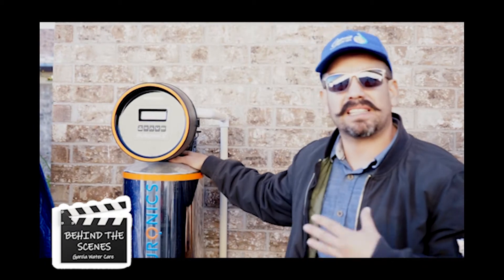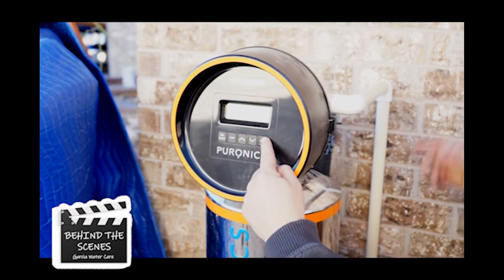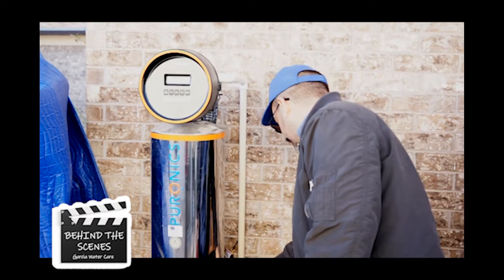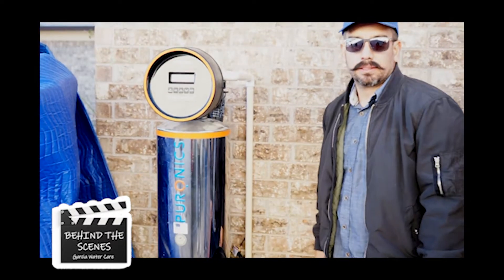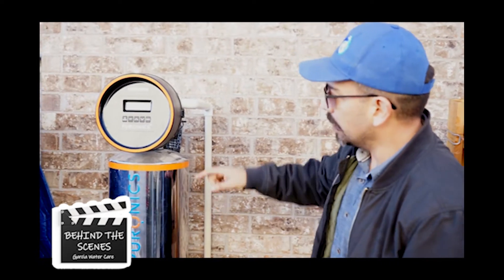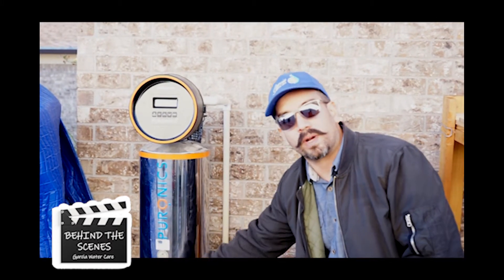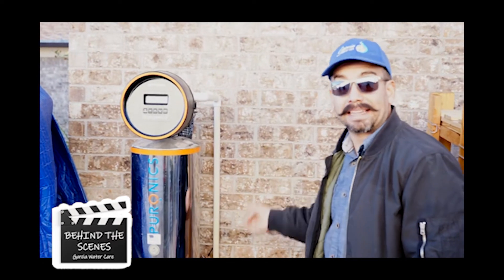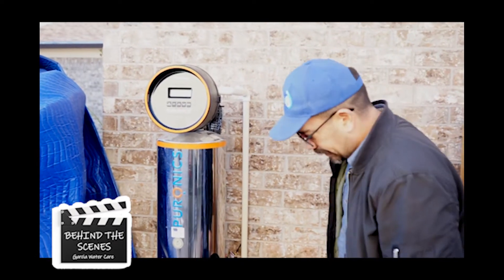How does a Water Softener REGENERATE?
Water Softeners regenerate the internal resin in order to provide several years of SOFT WATER.  Most issues that can occur with a water softener are tracked back down to a water softener malfunctioning during the regeneration cycle.  Signs to look for are:
- Salt tanks with high water level/ overflowing water
- Salty-tasting water
- Error codes on the display screen (if it has a digital display)
- Water pressure reduction in the house
- Yellow or black residue in the water

This video is on-the-field training for a team of new techs. The regeneration cycle is demonstrated on a Puronics Hydronex C Water Treatment system.